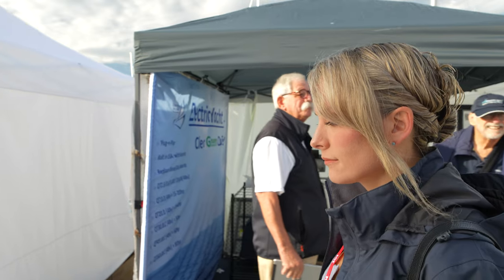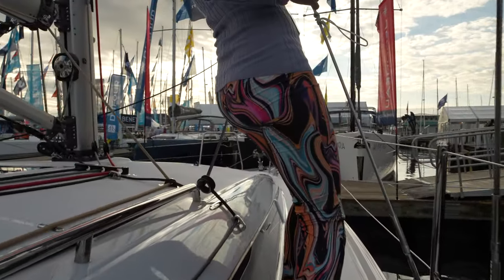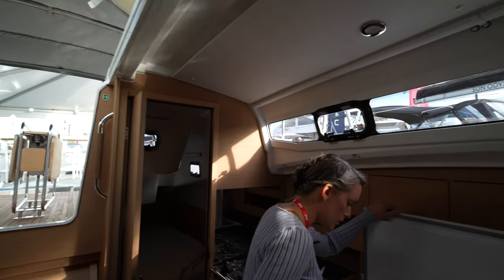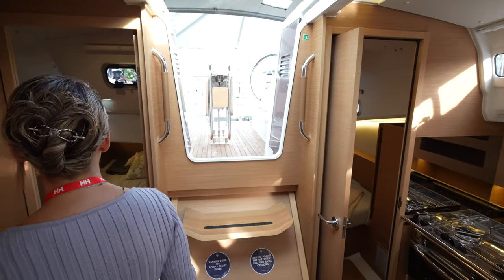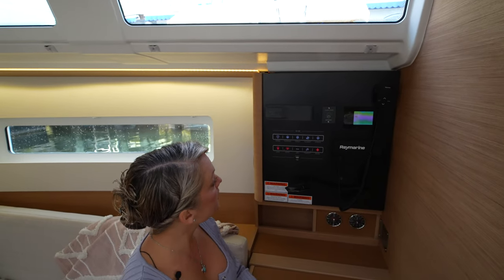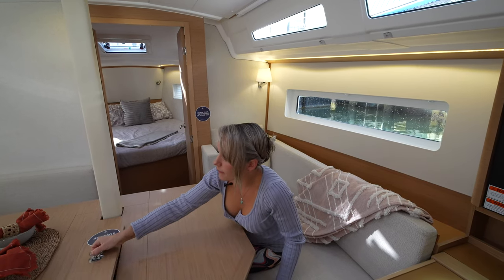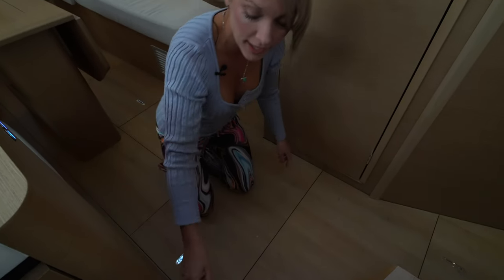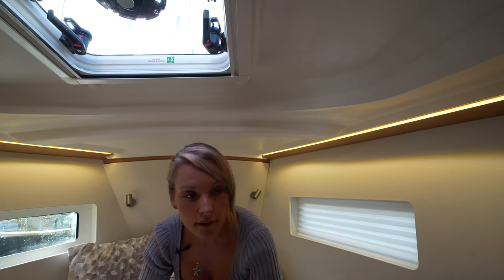Boat Tour Jeanneau 380 4K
Patrica gives a tour of the newest Jeanneau Walk Around series boat, the Jeanneau 380.

LENGTH OVERALL.  11.22 M / 36'10"
HULL LENGTH. 10.77 M / 35'4"
FUEL CAPACITY. 130 L / 34 US GAL
CABINS.     2/3
AVAILABLE ENGINES
•STANDARD (SHAFT DRIVE): YANMAR 29HP
•OPTION (SHAFT DRIVE): YANMAR 40HP

CE CATEGORY. A8 / B10 / C10 / D10

Shoal keel: draft - 1.56 m / 5.25 ft; ballast - 1,972 kg / 4,348 lbs.
Swing keel: draft - 1.29 m - 2.7m / 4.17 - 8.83ft; ballast - 1,575 kg / 3,472 lbs.

“Sailboat Mike” Shebester
at Little Yacht Sales

He has a stock boat coming in.